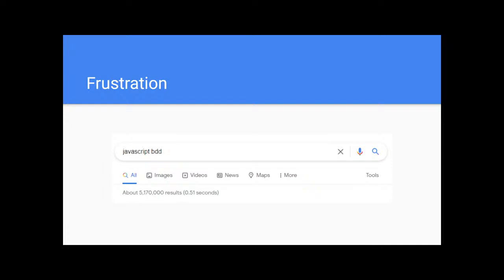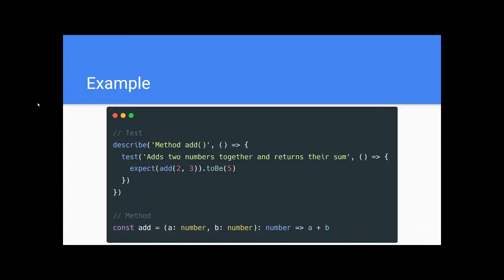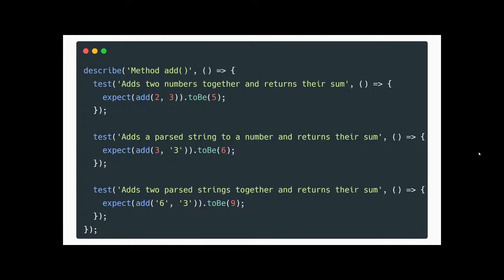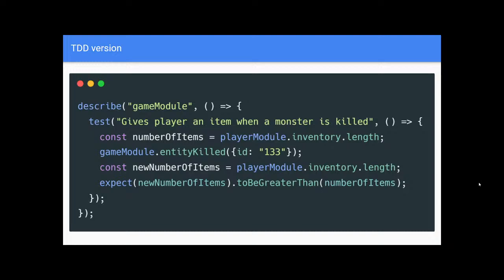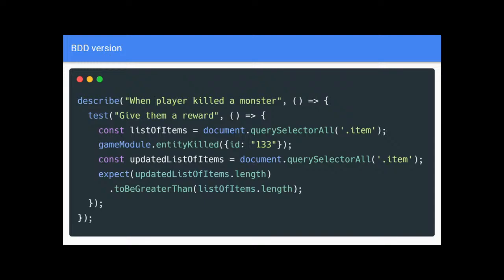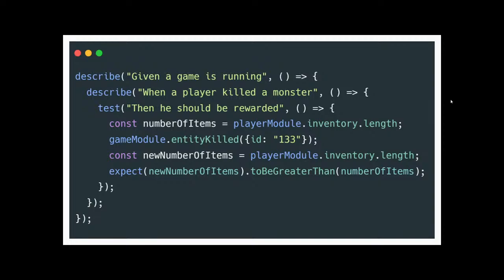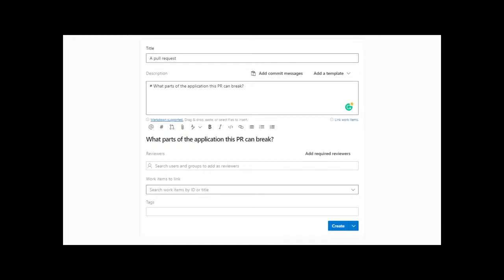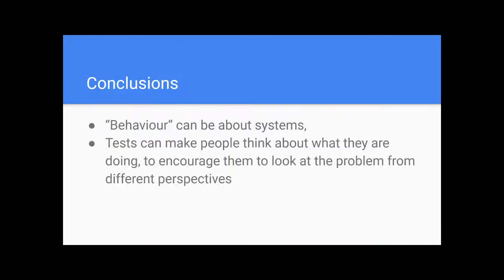BDD, why even bother?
Agenda
- What is TDD and how to use it
- How BDD differs from TDD
- An example of both
- What is even the point of writing tests in this particular style?

Is this event for me?
Are You a junior front-end developer or a JavaScript programmer at the start of his or her grand career? Do you want to understand and utilize TDD, BDD or both, but You don’t know where to start, maybe struggle to even understand the concepts? Do You want to look at your code from the entirely different perspective, with tests in mind? Or maybe You just need a quick refresher on what TDD and BDD are?

In less than an hour I am going to explain what all of these fancy abreviations mean and why You should even bother to learn them. There will be no specific tools or techniques mentioned, just a simple introduction for people to understand the concepts and the importance behind them. And, as a cherry on top, I will show You one reason, maybe the most important one beyond testability, maintability, code documentation or closing the gap between technical and business people, as to why BDD is important and might be one of the best tools in your arsenal.